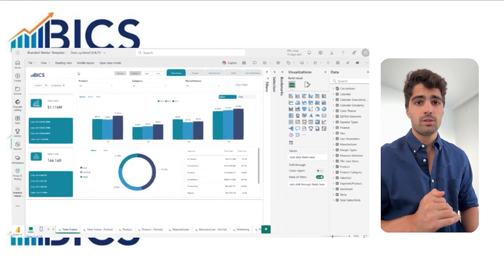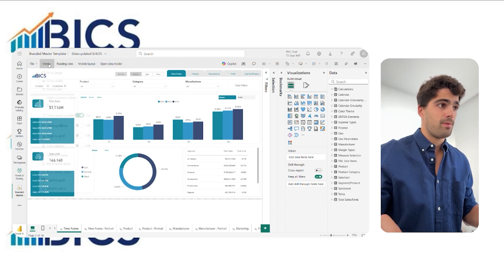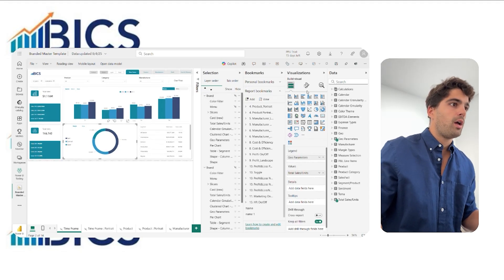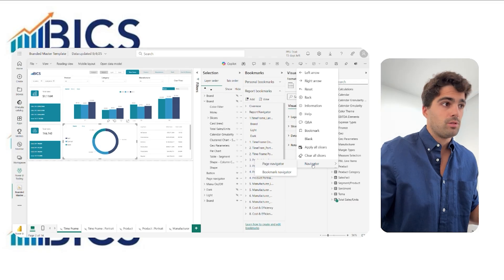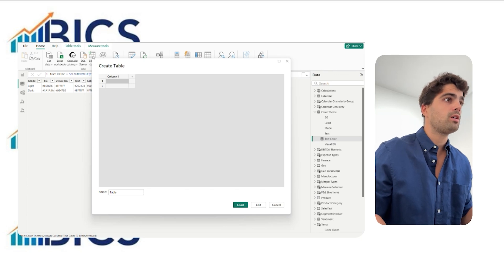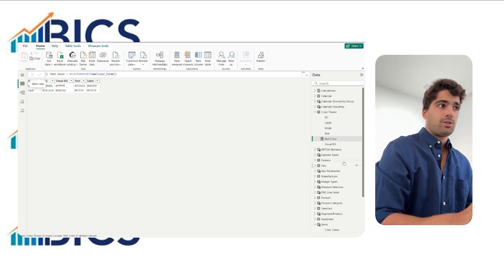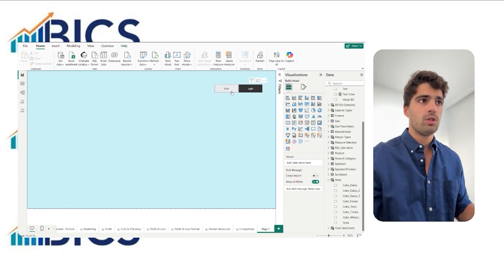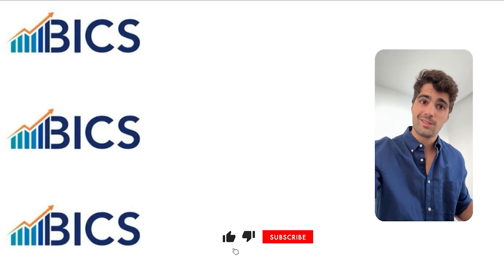How to Change Colors in Power BI | Bookmarks & Dynamic DAX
🎨 In this video, we’ll show you **how to change colors in Power BI** using two main methods: **Bookmarks** and **Dynamic Color Tables with DAX**.

You’ll learn:
- What bookmarks are in Power BI and how to use them to simulate themes or scenarios
- Pros and cons of using bookmarks for color switching
- How to create a custom color table and link it with DAX measures
- How to apply dynamic colors to text, backgrounds, and visuals in your dashboard
- When to use bookmarks vs. when to use dynamic color tables

👉 Bookmarks are flexible but hard to maintain in large dashboards.
👉 Dynamic color tables with DAX are easier to scale and maintain.

With these two methods, you’ll have full control over your Power BI dashboard colors and themes, making your reports more engaging and professional.